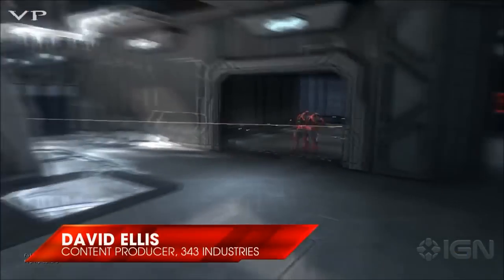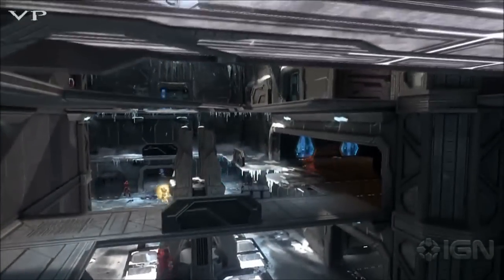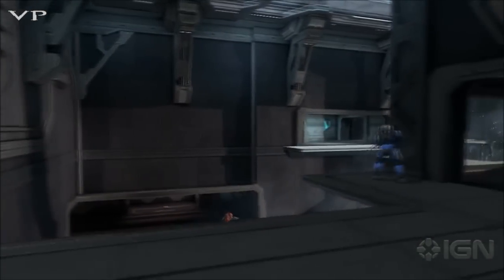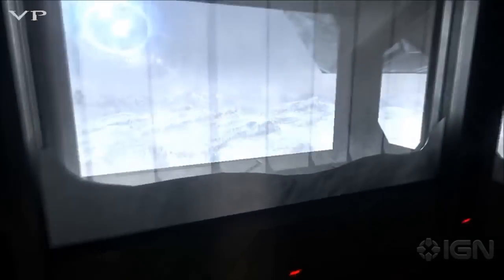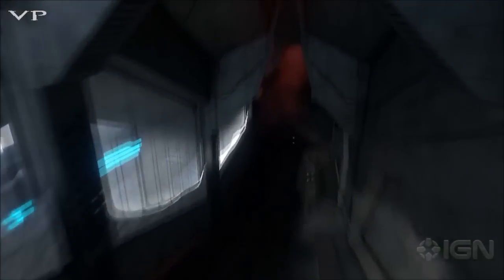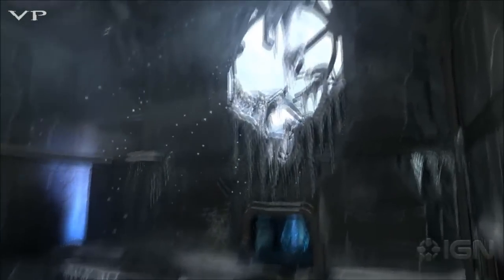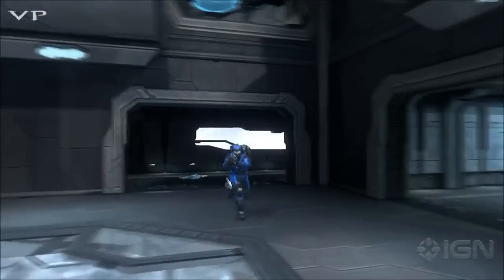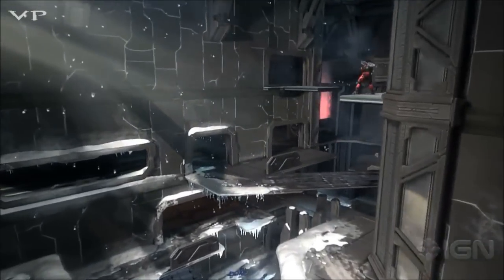IGN Prisoner (Solitary) Halo CEA Gameplay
IGN check out the Halo CE remake of Prisoner.